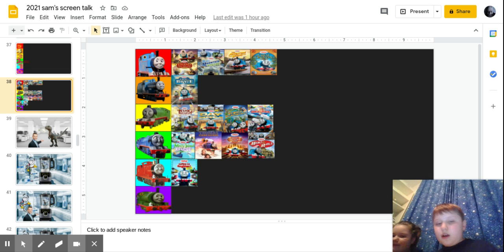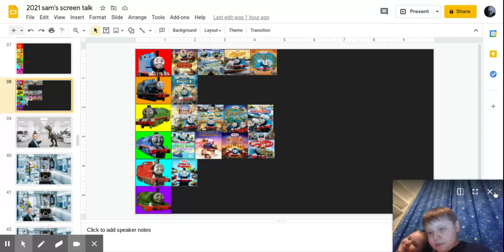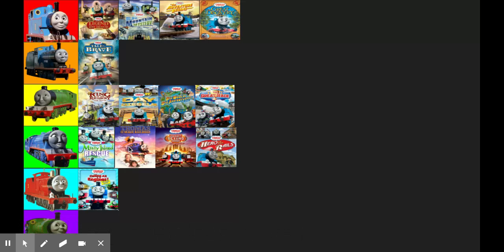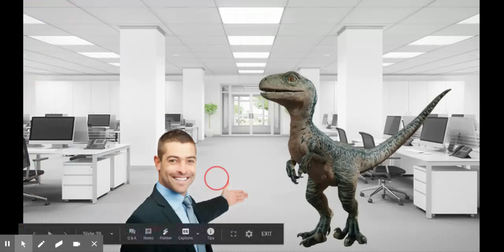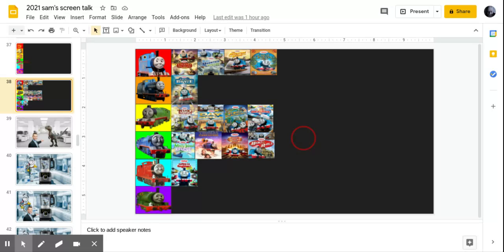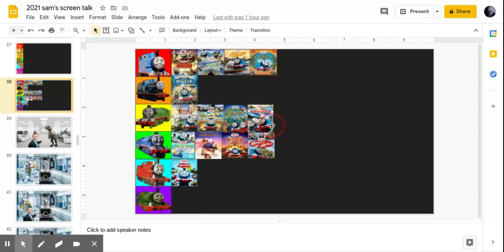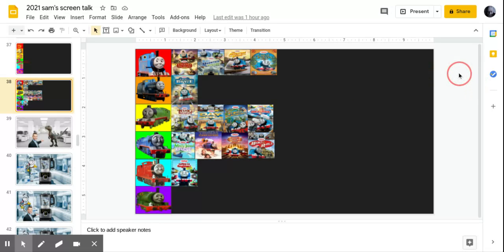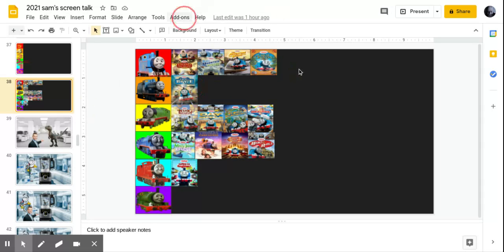Thomas and friends movie tier list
When I was younger I watch the Thomas and friends shows and movie. So for this Chanel I re-watched all of the movies. At the end I talk about the future of Thomas movies and a possible Britt Allcroft cinematic universe.